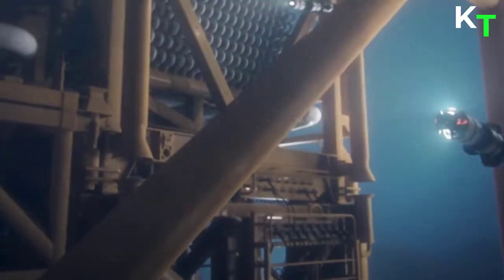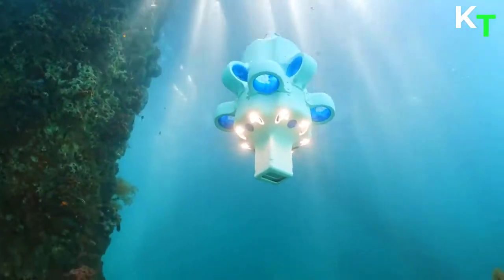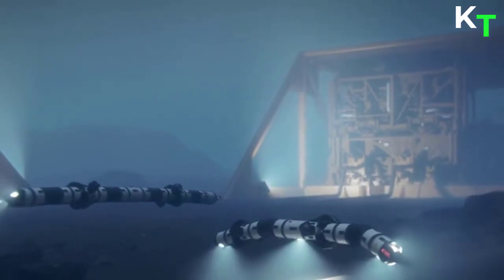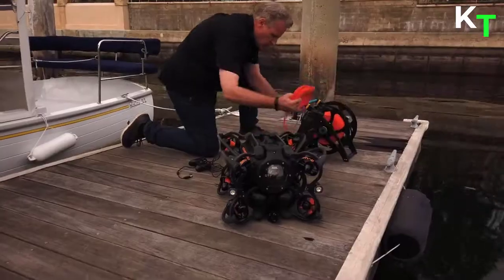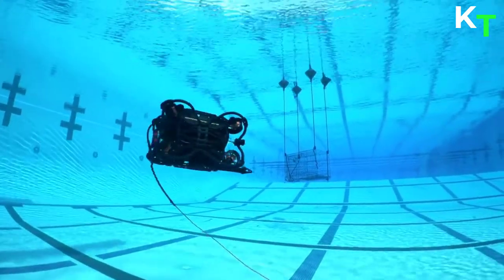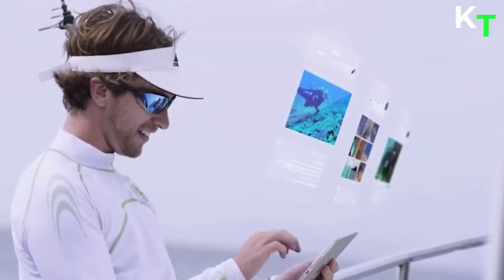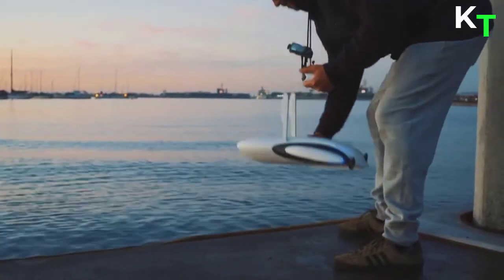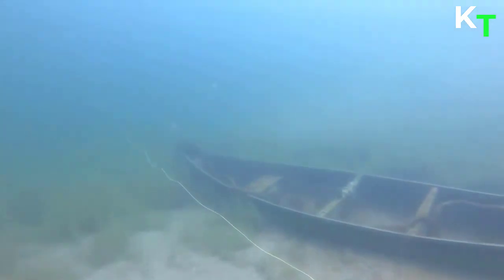THIS UNDERWATER 'SNAKE DRONE' CAN FIX PIPELINE IN THE OCEAN! 7 BEST ROV UNDERWATER DRONES FOR 2022